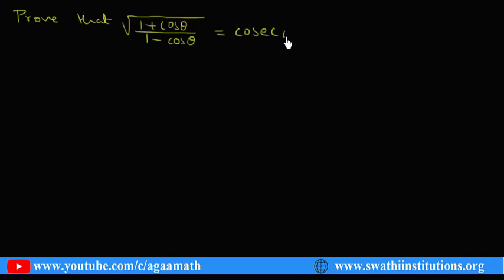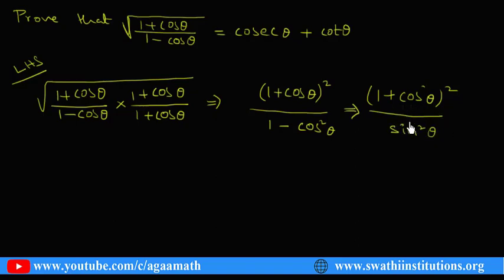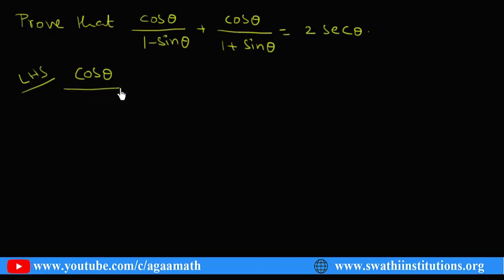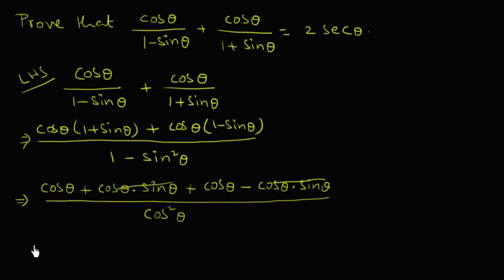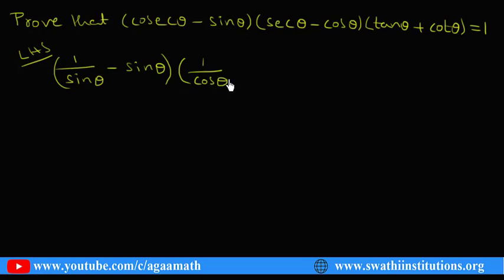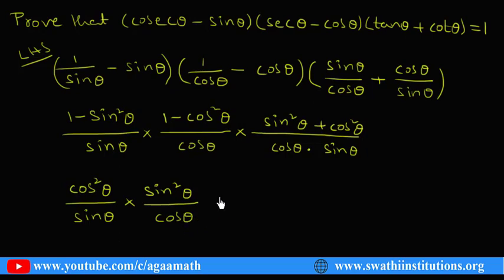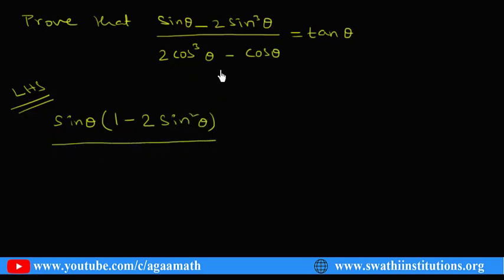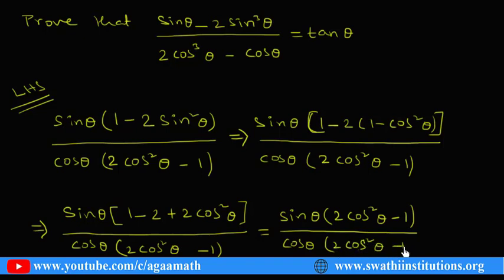Prove that (CosecA - SinA)(SecA - CosA)(TanA + CotA) = 1